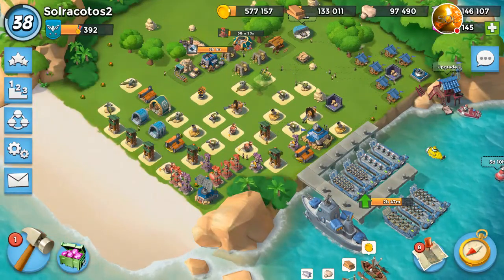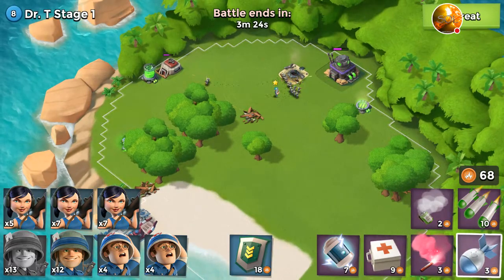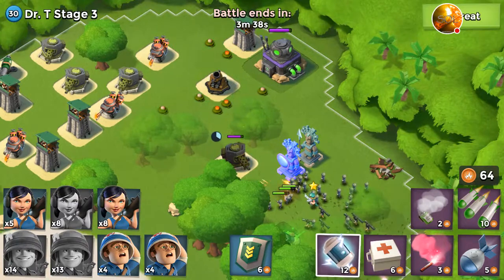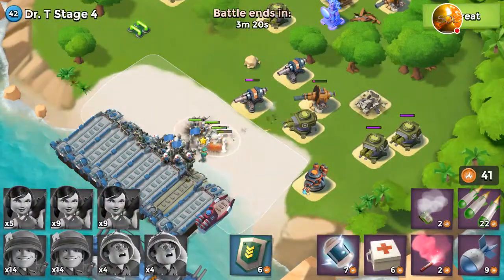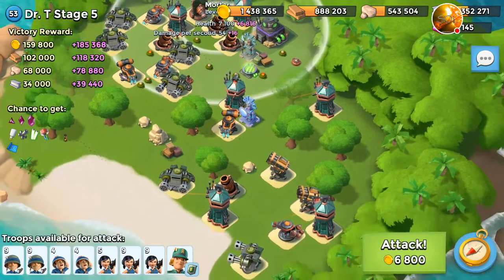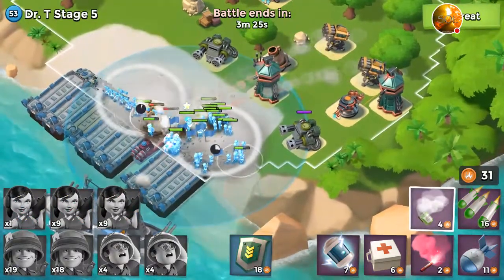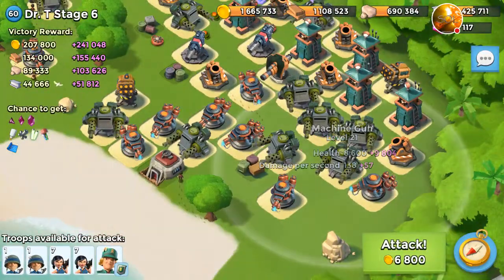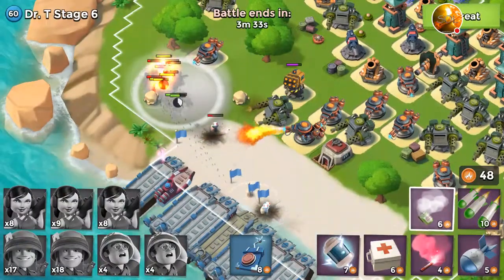Dr T Tropical Island Stage 1-5/ HQ16 / Sparky RZM / April 25, 2017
Rifleman, Zooka, Medic, Brick and Everspark take on Dr T Tropical island.  We managed to get to stage 6 but were not able to defeat it.  NEXT TIME

60 starting GBE, barrage lvl 9, arty lvl 15, Heavy lvl 9, Rifleman lvl 14 zookas lvl 12, medic lvl 2, spark lvl 3

 TH +43%, TD+30%, GBE+42%

AnninetForces5 (29CYU8V2) 50 man force, at least 400vp and 25 intel a week. We do daily ops and run anywhere from choke point to Dead end.

Mungoman (909UYRCU) 25 man force, at least 100vp and 25 weekly intel. We do daily ops and run Charleston to Mambo.